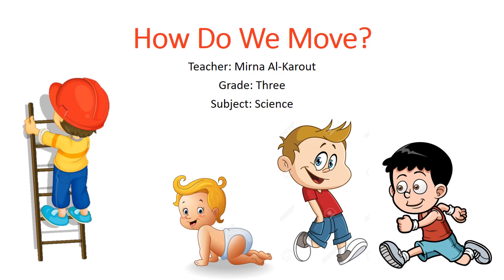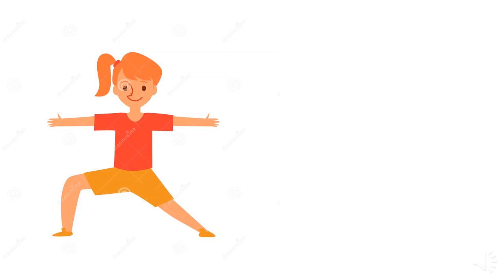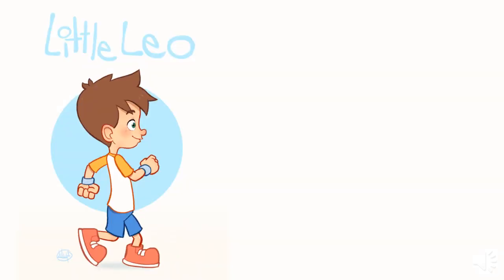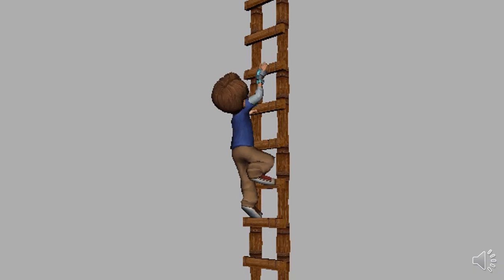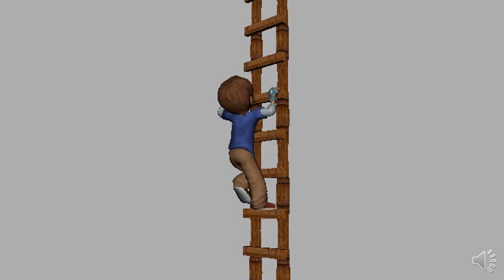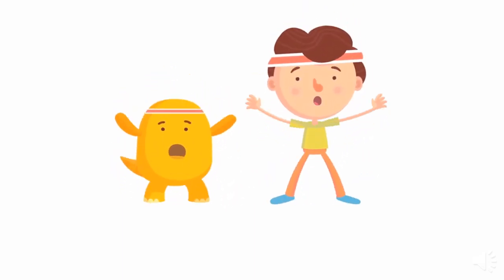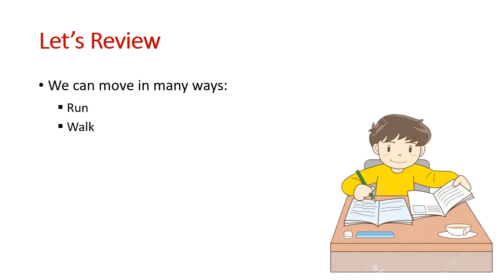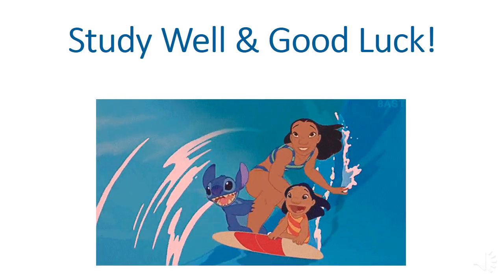How Do We Move?! | Grade Two | Science For Kids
In this video, kids will learn about the different movements they can do with their body using their limbs (arms and legs). For example, walking, running, swimming, jumping, crawling and dancing are some movements they can do with their body.